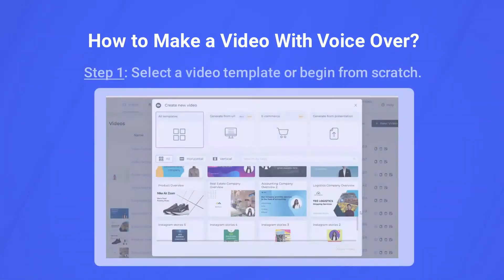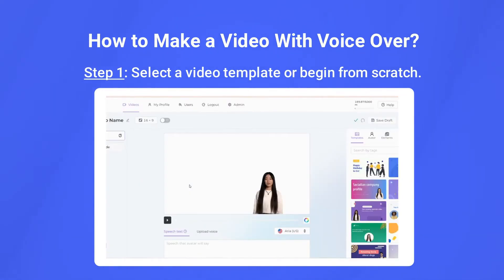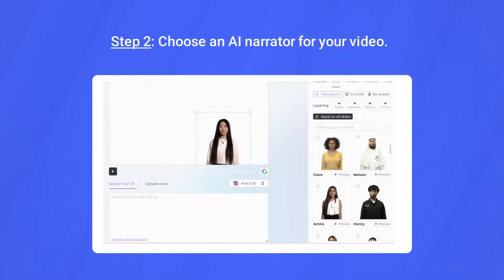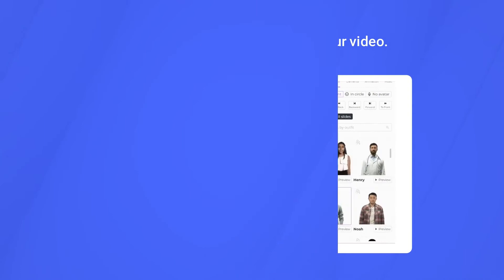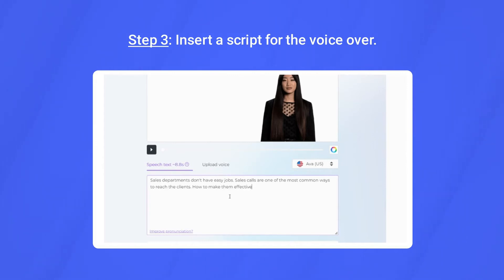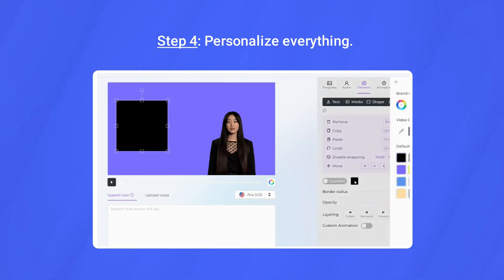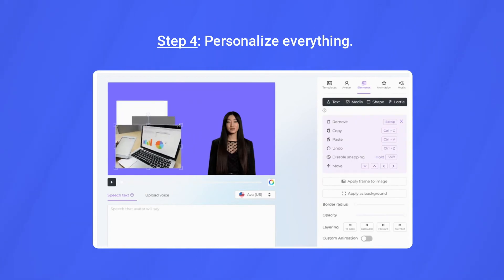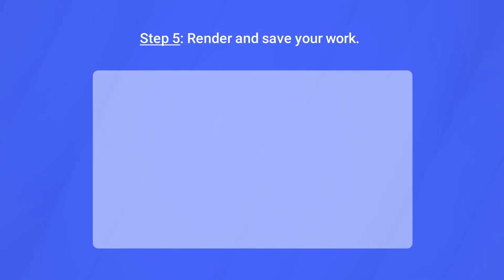How to Easily Create Video With Voice Over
👉A video with voice over can help convey information and connect viewers to the visuals.

With the help of Elai Builder, you can easily create voiceover videos just from text ✔

Interested in learning how to create a video with voiceover? Keep on watching to find out more 🔥

0:00 - Voiceover Video: Overview
0:17 - What is a Voiceover Video and Why Use It?
0:41 - How to Make a Video With Voice Over? 5 Small Steps
1:32 - Make Elai Your Voiceover Video App of Choice!

👆Here, you can generate videos with real humans just from the text.